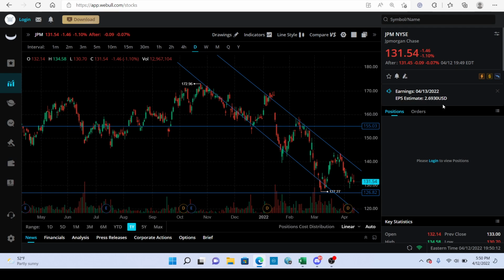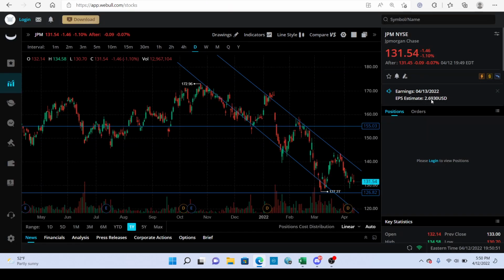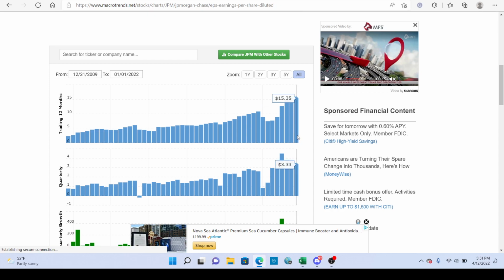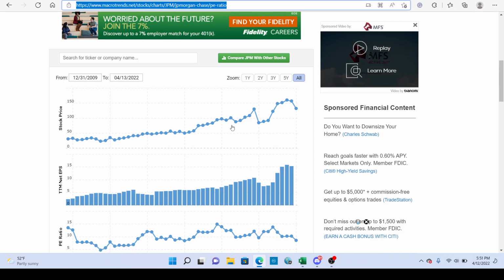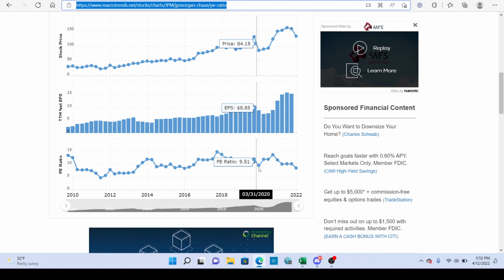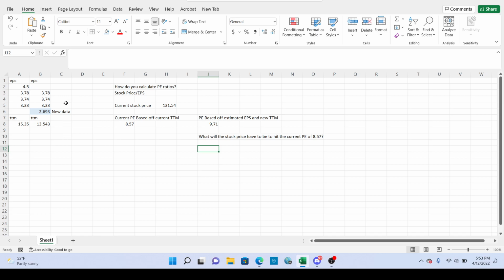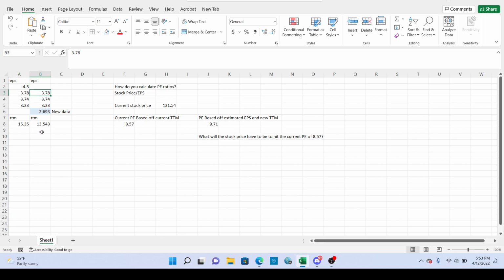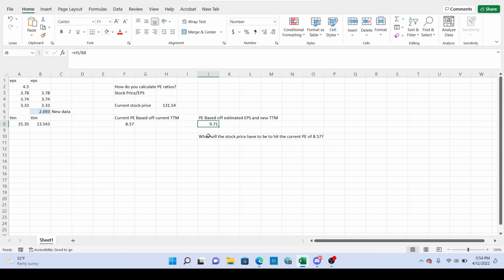How to Use EPS estimates, Calculate TTM EPS, and Calculate PE